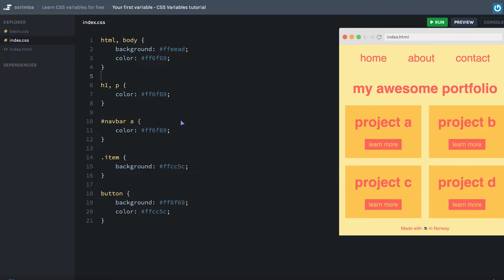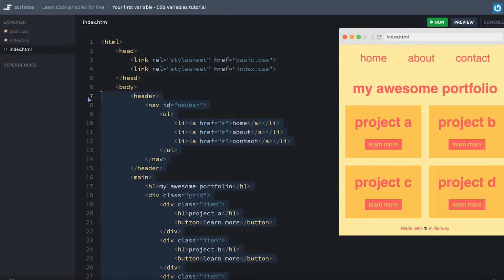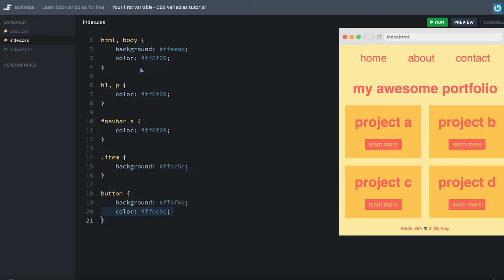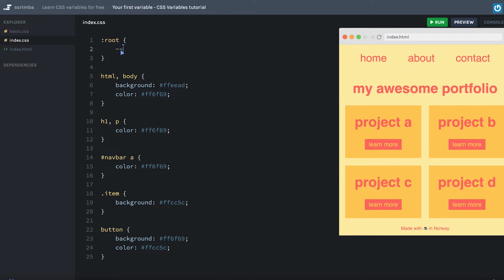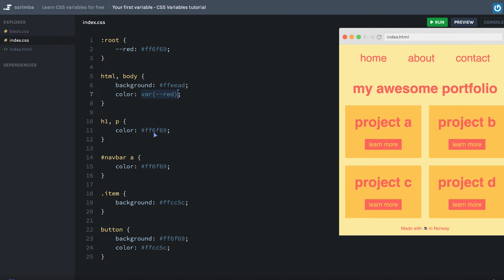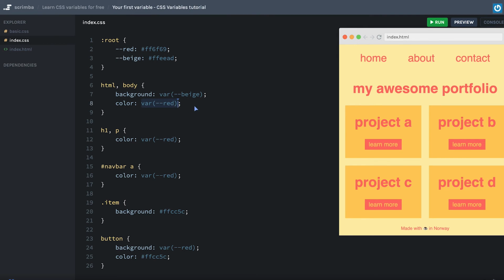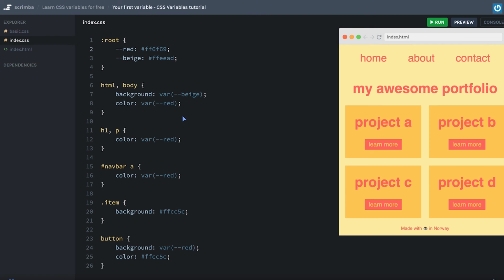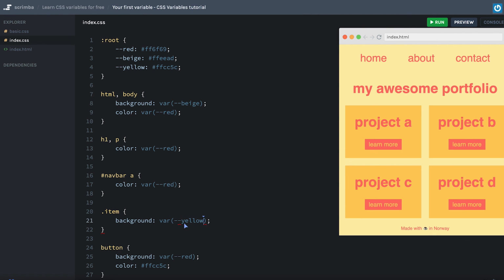How to write a CSS variable (CSS custom property)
In this video, you'll learn how to create your very first CSS variable.

CSS variables (aka custom properties) are a big win for front-end developers. They provide the power of variables to CSS, which results in less repetition, better readability and more flexibility.

Unlike variables from CSS preprocessors, CSS variables are a part of the DOM, which has many benefits.